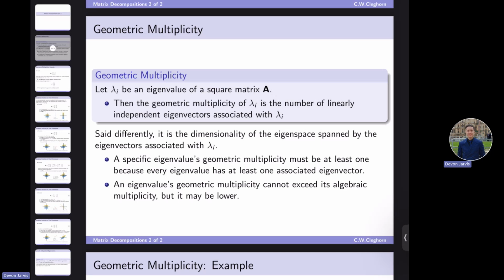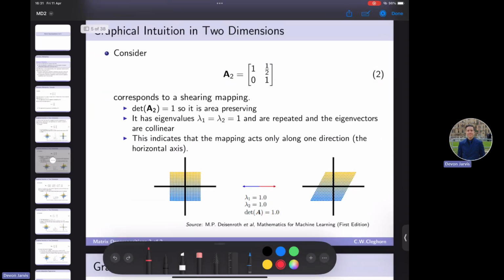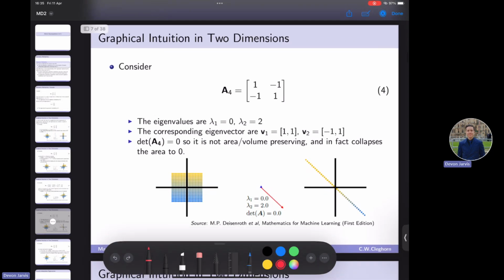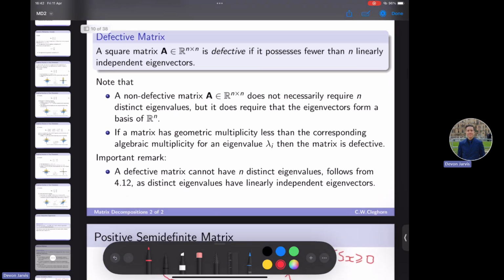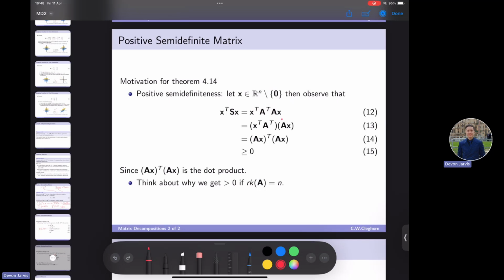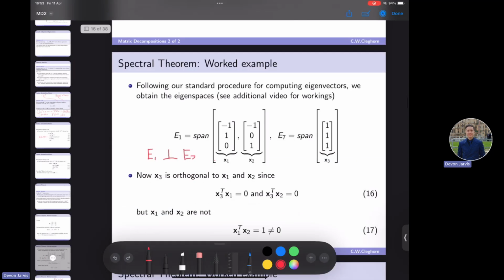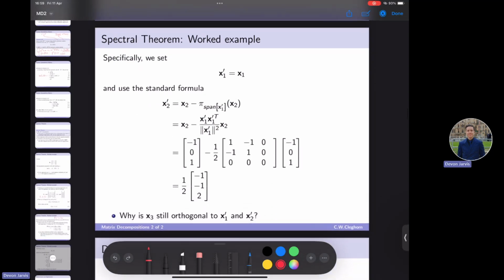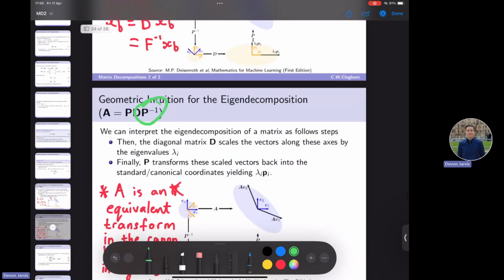MFDS 2025 Lecture 6 (Matrix Decomposition Part 2 of 2)